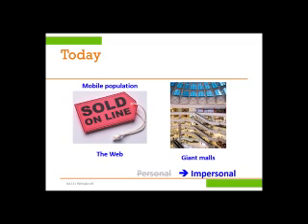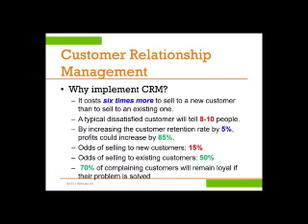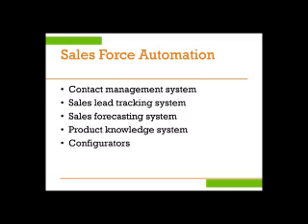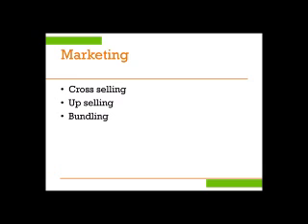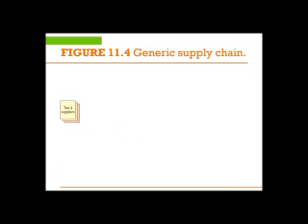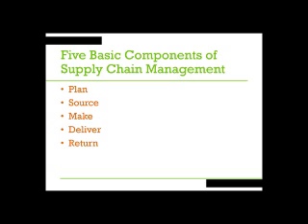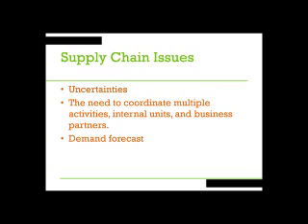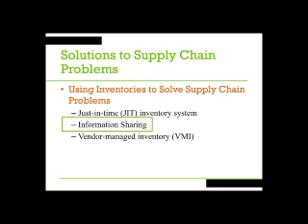BA131 Chapter 11 Lecture PW